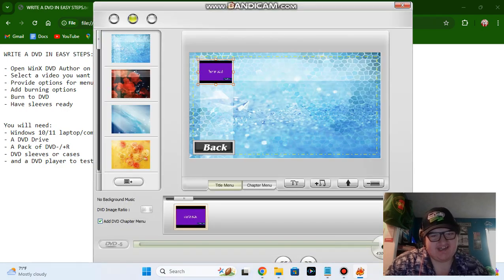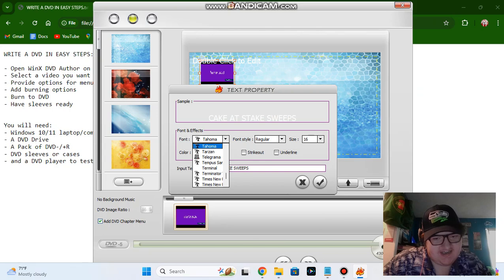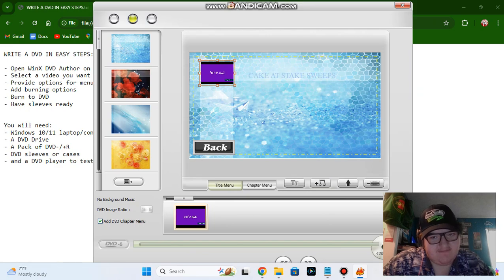Tutorial: How to Write A DVD in 6 Easy Steps